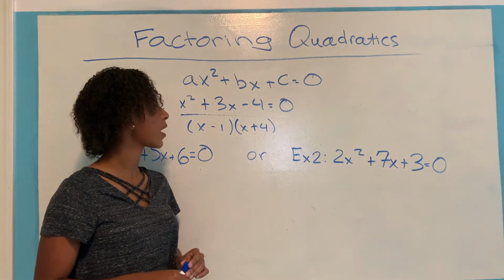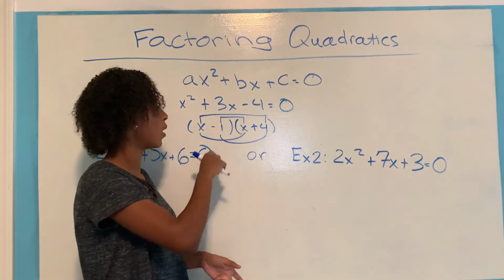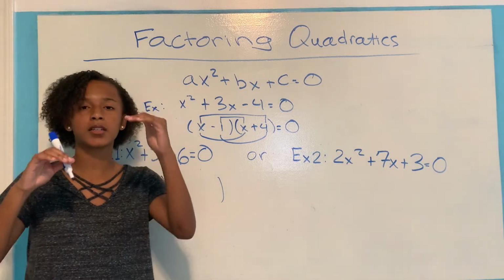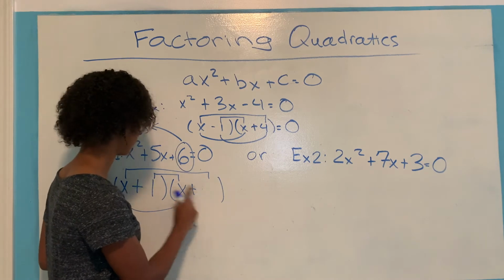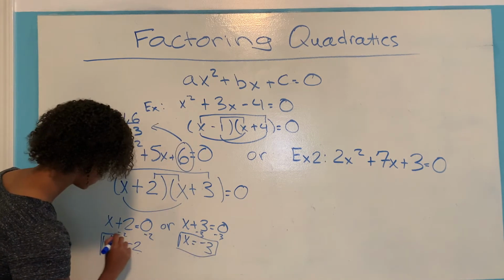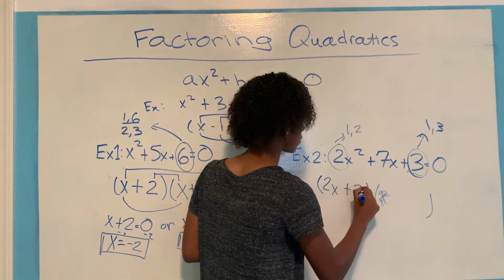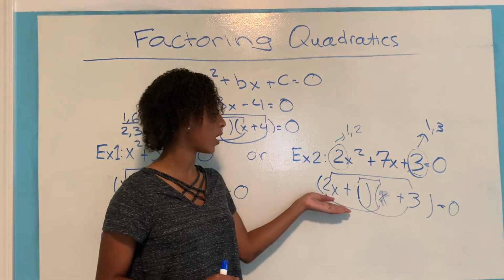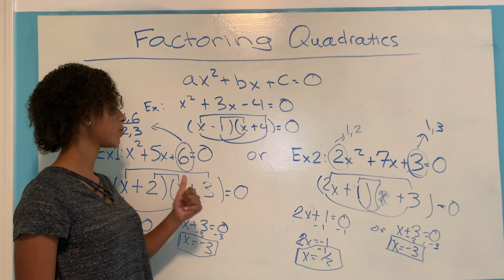Factoring Quadratics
This video is dedicated to explaining factoring, the second major technique used to solve quadratic equations. I detailed the other method (the quadratic formula) in a previous video. Factoring is very important on the SAT and ACT because it's the most efficient way to solve quadratics, as time is limited on these tests.